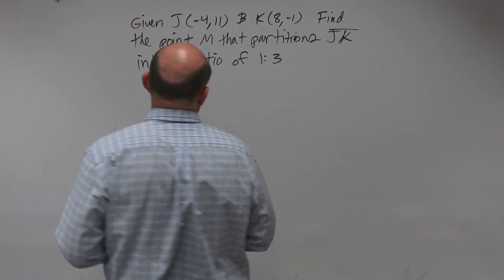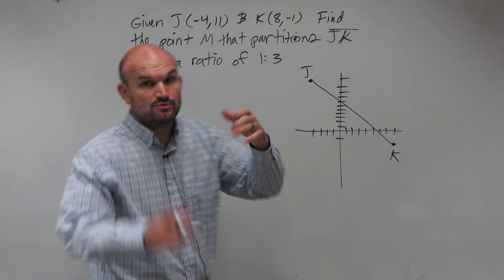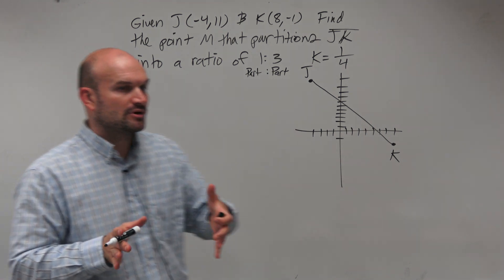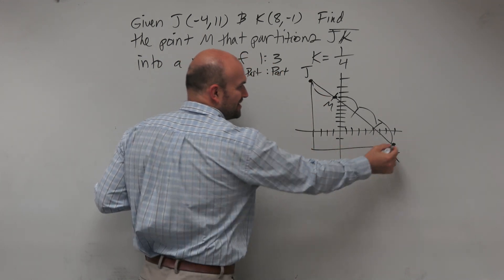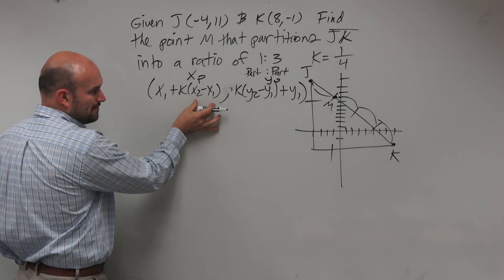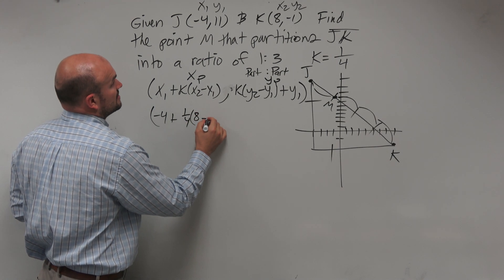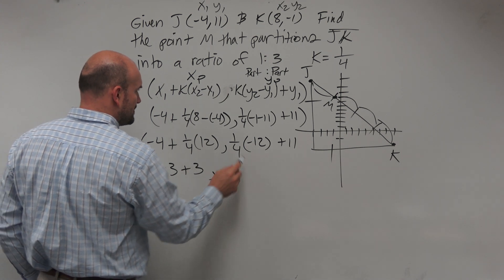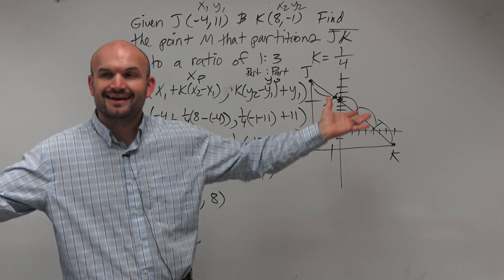How to partition a line at a point P into a ration of 1:3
👉In this video I will show you how to partition a line into a ration of 1:3 and find the point that makes that partition.

Timestamps:
0:00 Intro
0:43 Start of Problem

Corrections:
3:21 Made a mistake, it should have been -4 not -3. Final answer: (-1, 8)